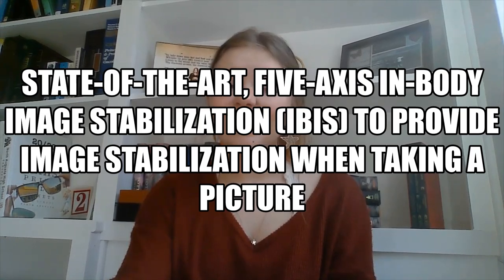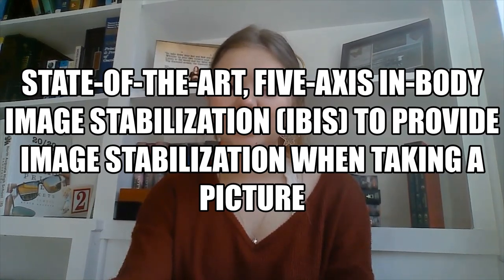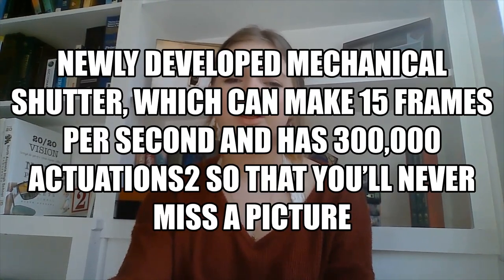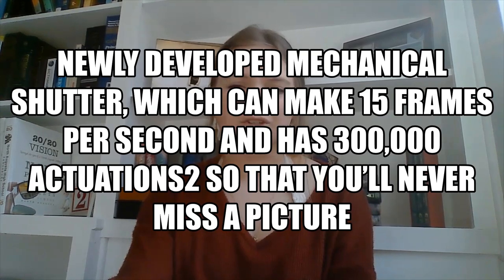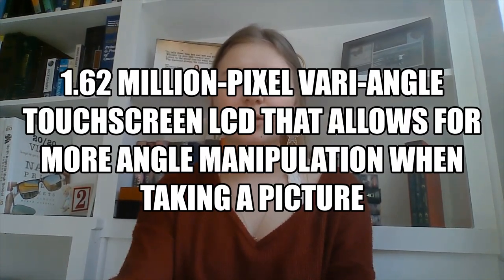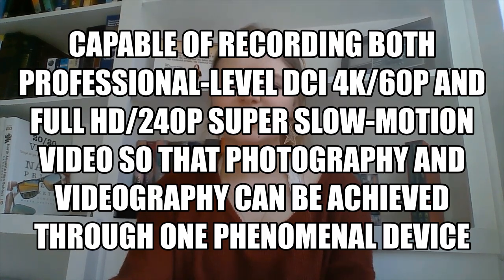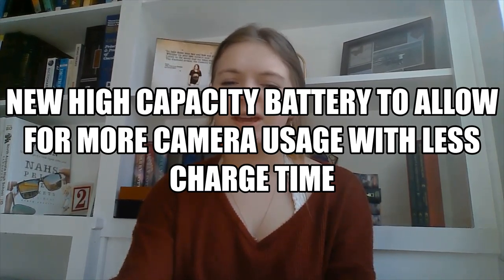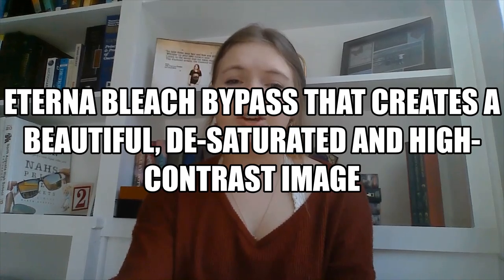Business Simulation Introduction Video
The Introduction Video for the Girl Scout Business Simulation